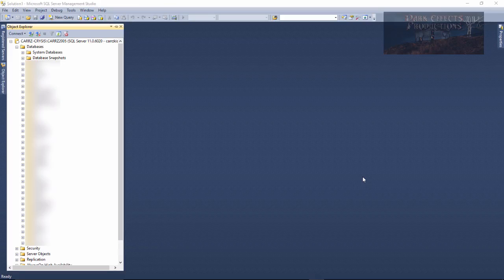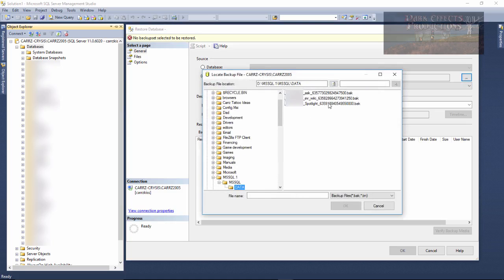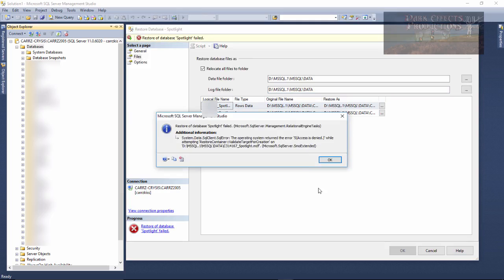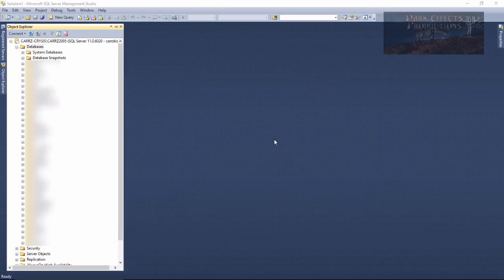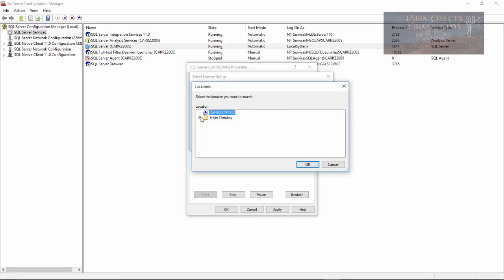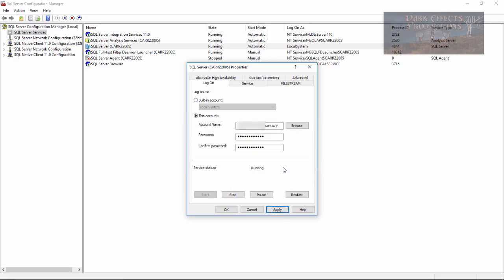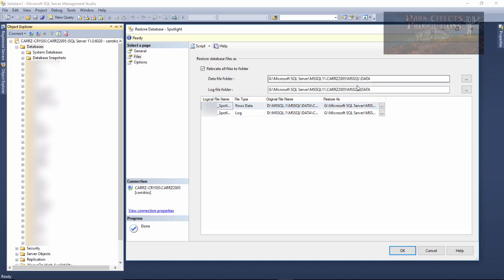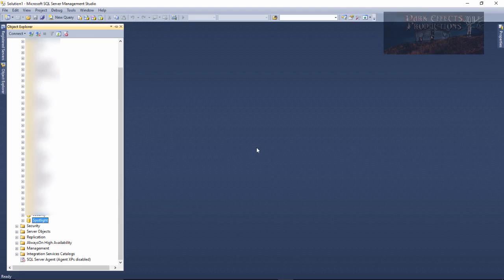Microsoft SQL Server Management Studio 2012 Lesson #6 - Restore Backup Database - Access Denied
In this lesson, we are going to restore a 2005 database to our 2012 SQL Server.
We will also look at the Access Denied error that you get when the SQL Server User does not have the proper permissions to access the directory that the database is to be copied into.

The microphone
Audio-Technica AT2020USB Plus Condenser Microphone
UK Customers

UK Customers